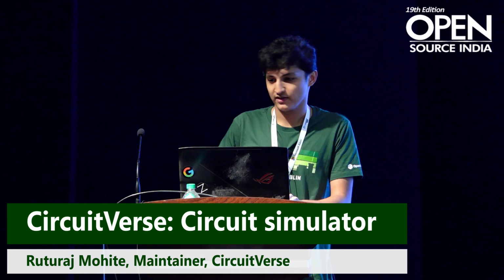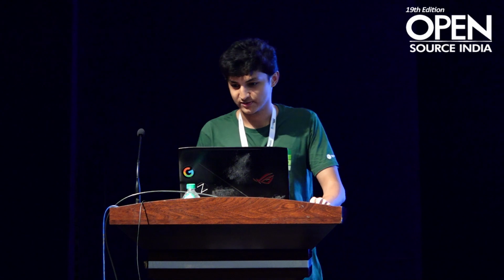OSI2022: FOSS For Everyone (India contributes): CircuitVerse: Circuit simulator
By Ruturaj Mohite, Maintainer, CircuitVerse